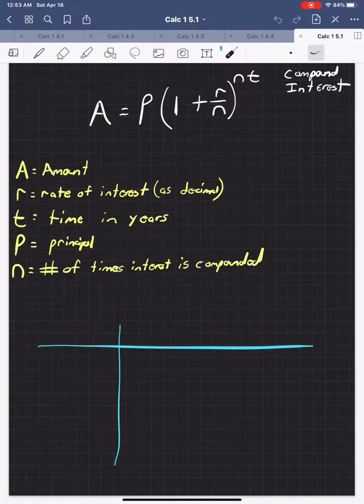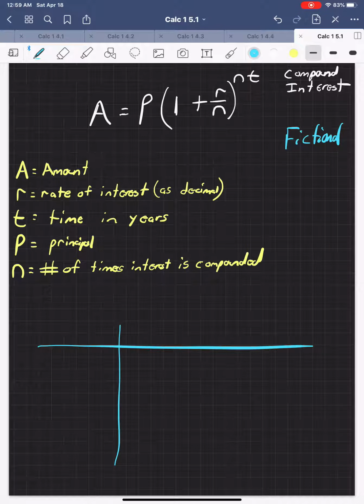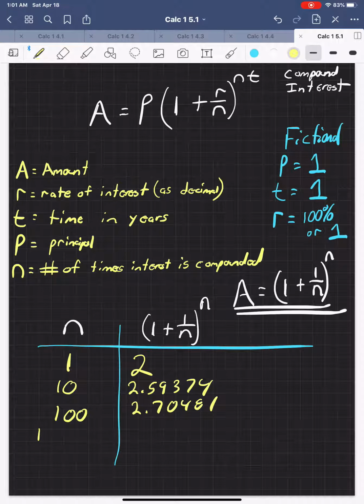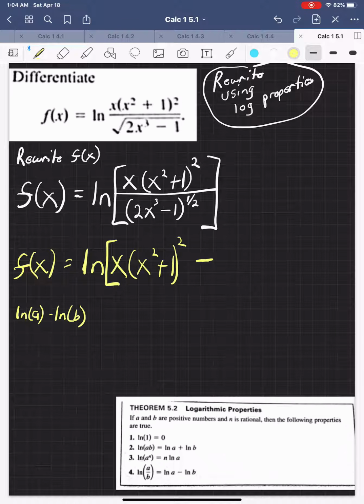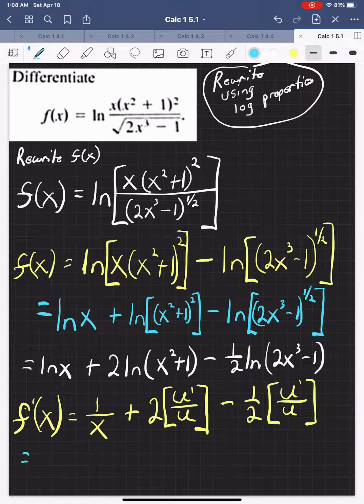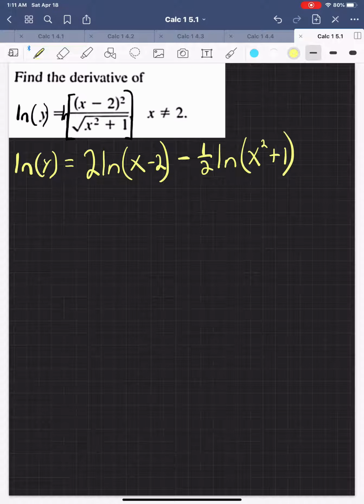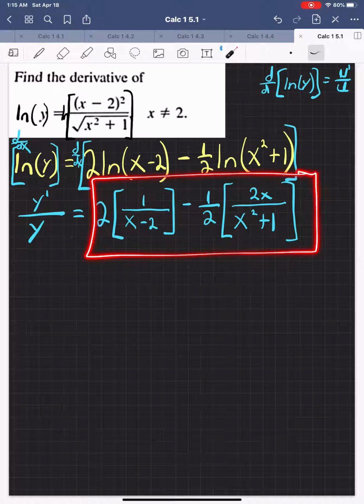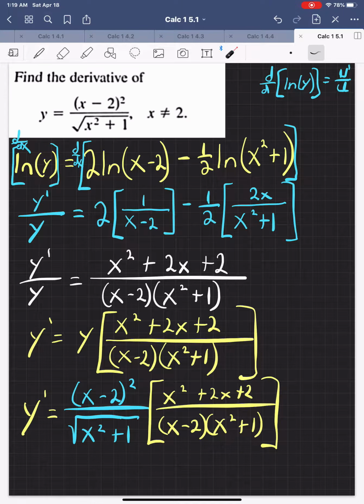Calculus 1 (5.1) Differentiation of Natural Logarithmic Functions, Log Properties, Base e Part B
Covers Log Properties, The Natural Log Function, Base e & Derivatives Involving the Natural Log Function.